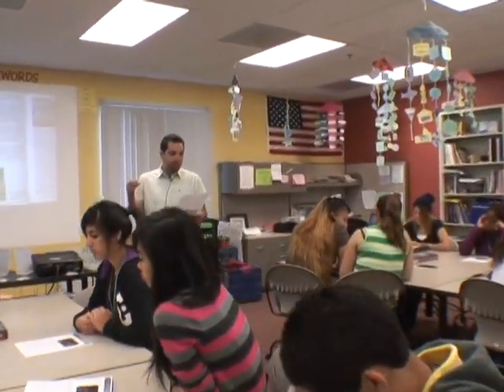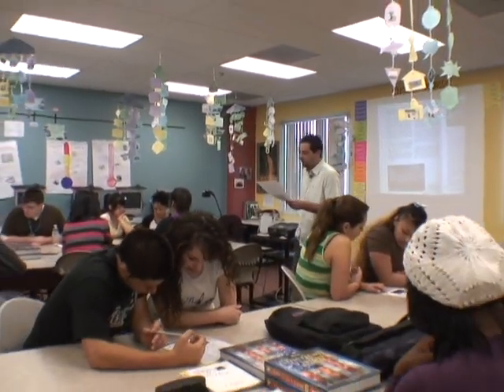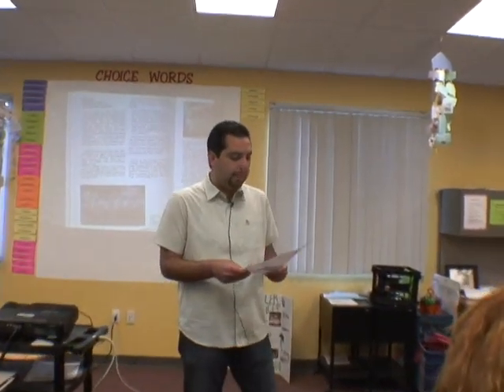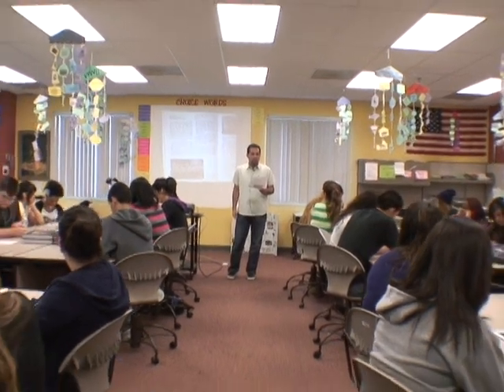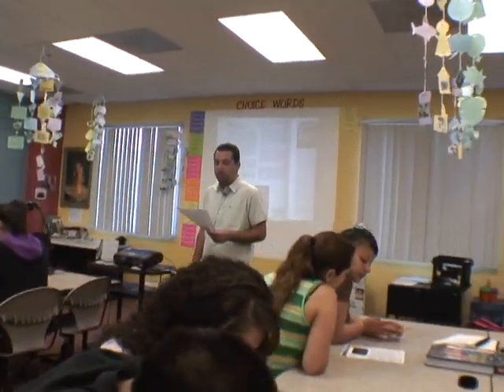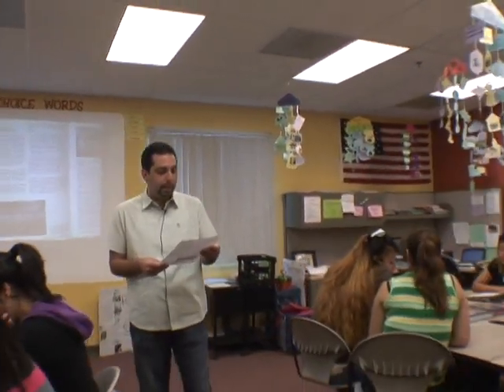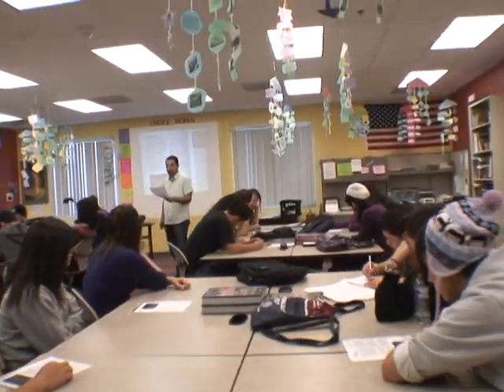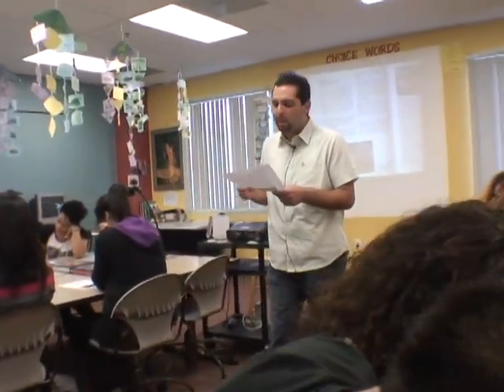Principal Leadership - November 2010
Watch a teacher use a think-aloud strategy as he reads an article with his class. to read "Modeling Expert Thinking," the Instructional Leader column in the November 2010 issue of Principal Leadership magazine.